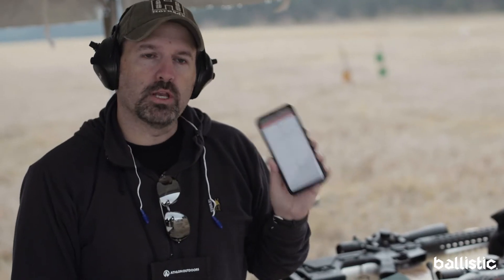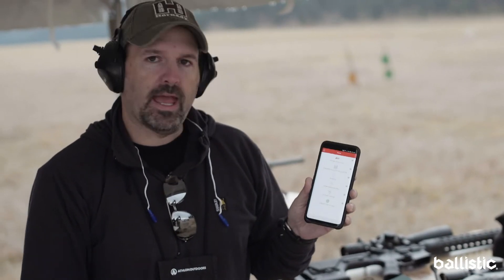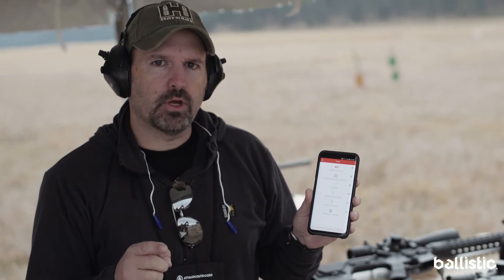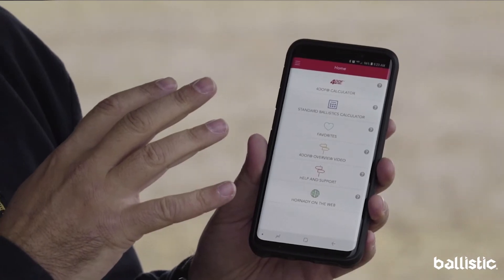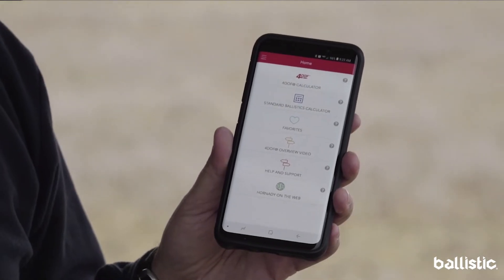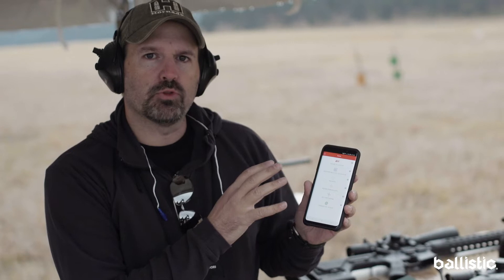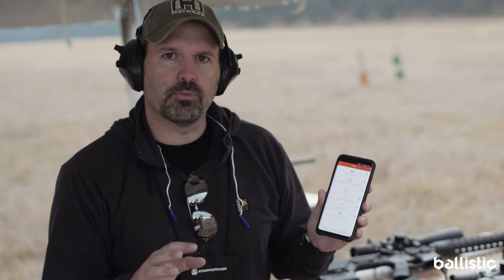Why the Hornady 4DOF Ballistic Calculator Is Worth a Look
Focusing on your specific bullets instead of a standard ballistic coefficient, the free Hornady 4DOF Ballistic Calculator will improve long-range shooting.